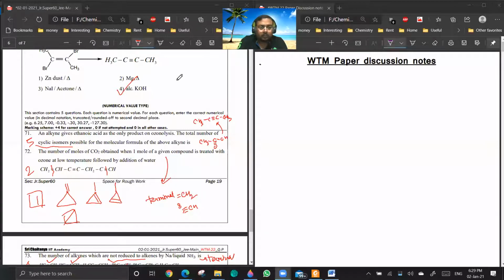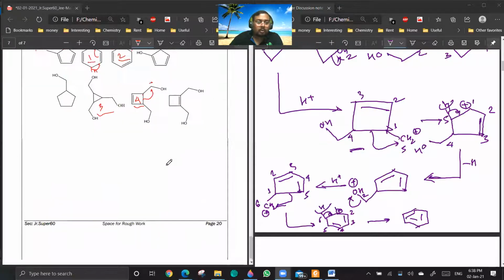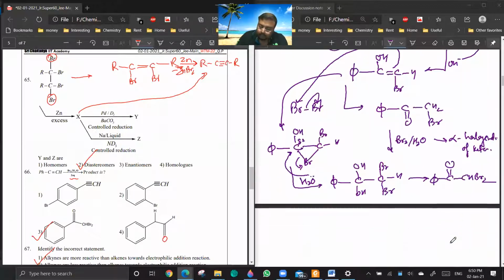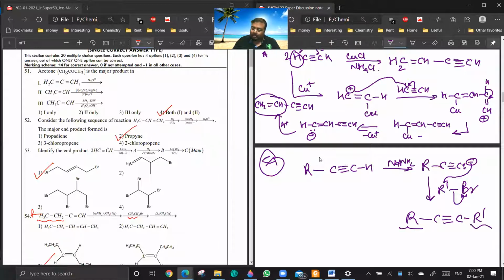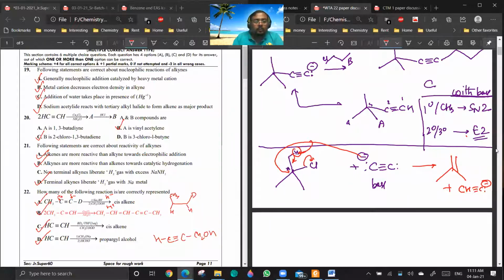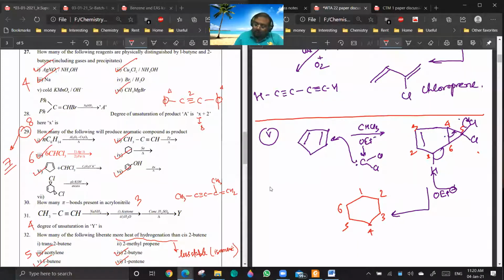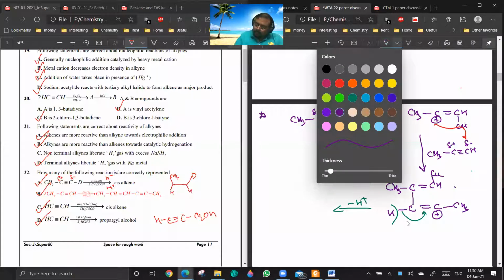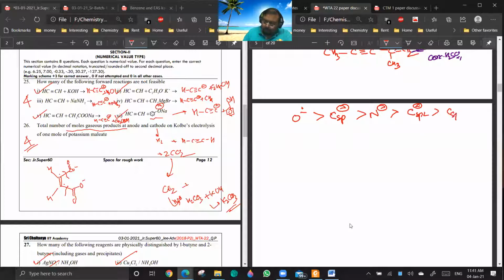Alkynes - SuperChaina Mains + Adv (WTM + WTA 22) Paper Discussion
Discussion on Very Good JEE MAINS and Advanced Level problems in  Alkynes